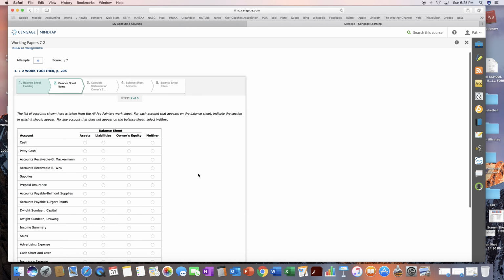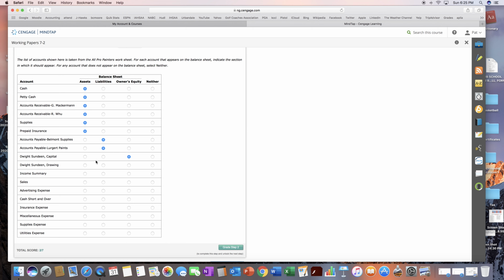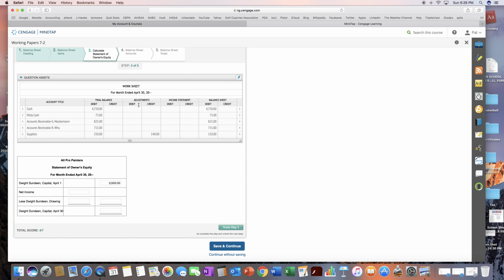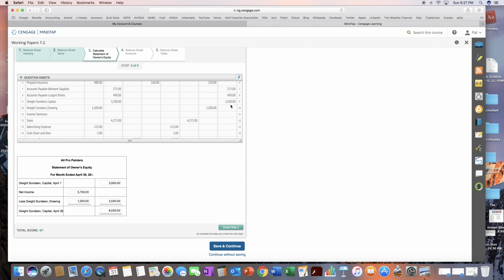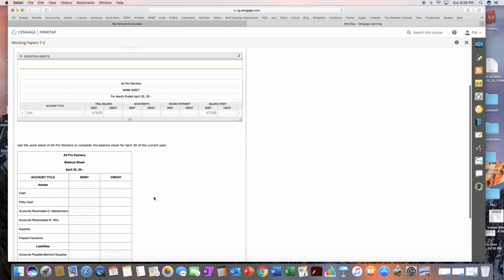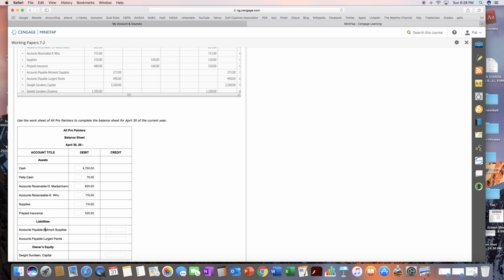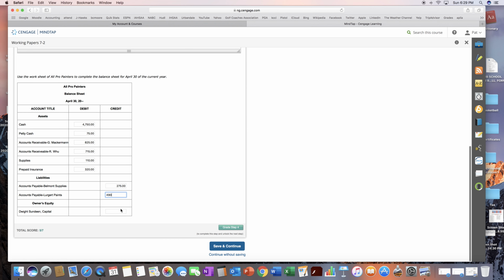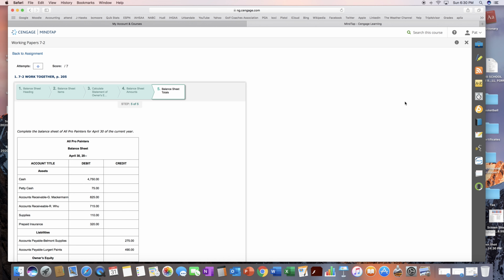7 2 WKT